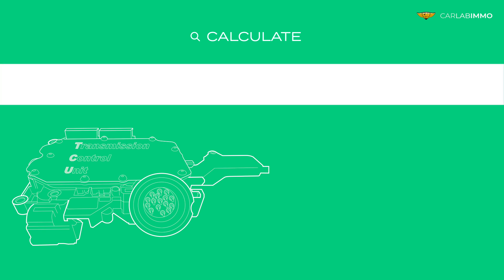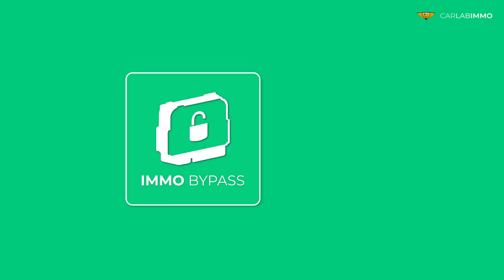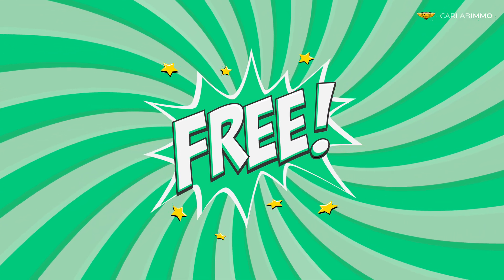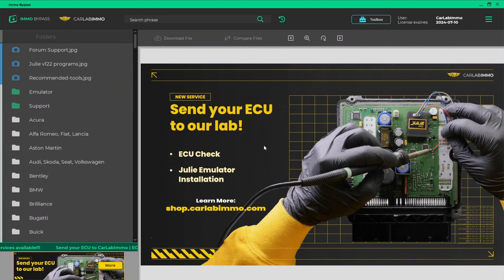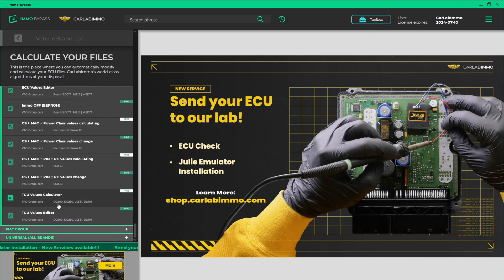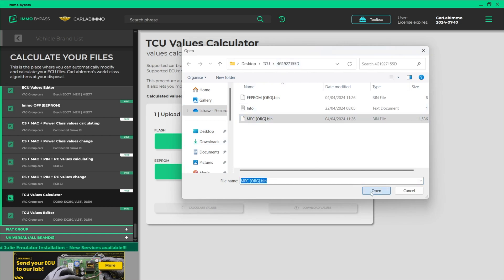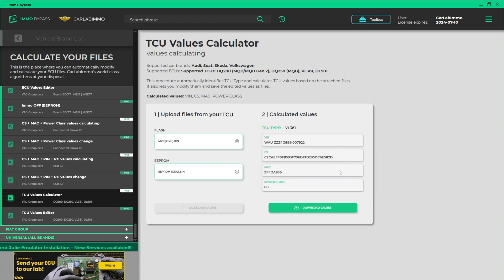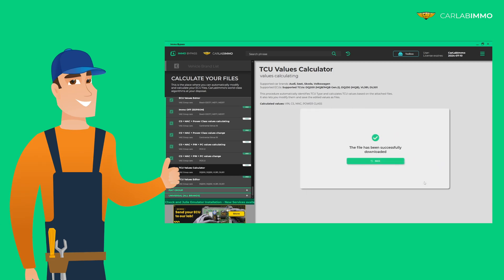TCU Values (VAG Group) | Read VIN/CS/MAC/POWER CLASS | Immo Bypass Toolbox | CarLabImmo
Automatically calculate:
- VIN
- CS
- MAC
- POWER CLASS
values of Transmission Control Unit (TCU) installed in Audi, Seat, Skoda and Volkswagen cars using Immo Bypass Toolbox.

The tool is available for free also in DEMO version of Immo Bypass!